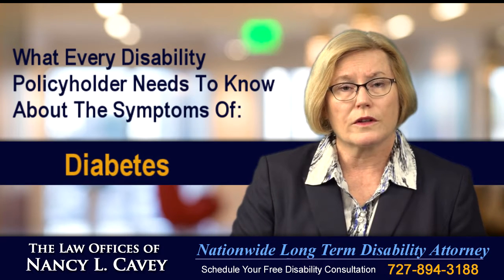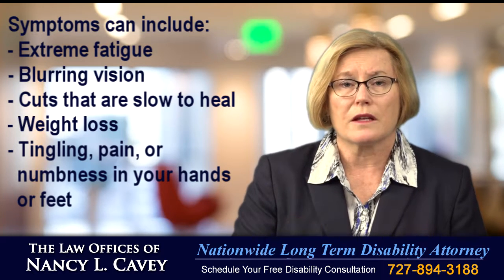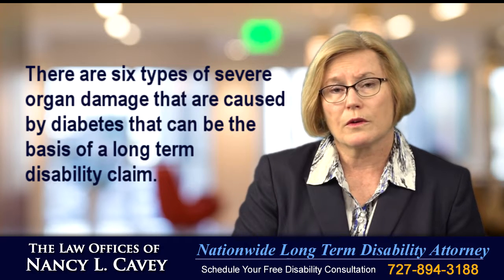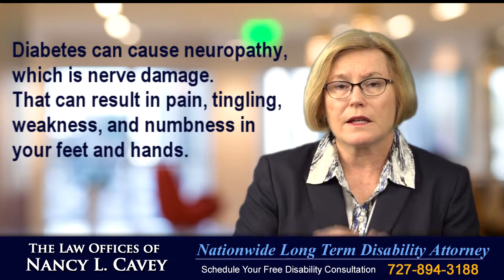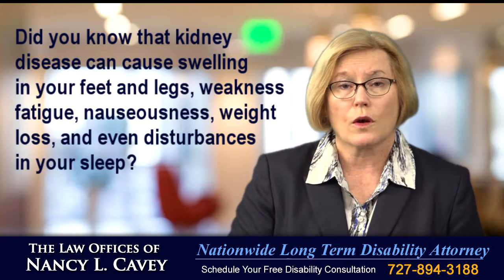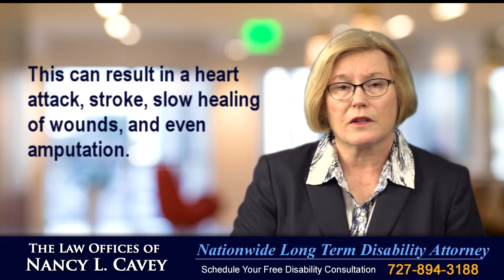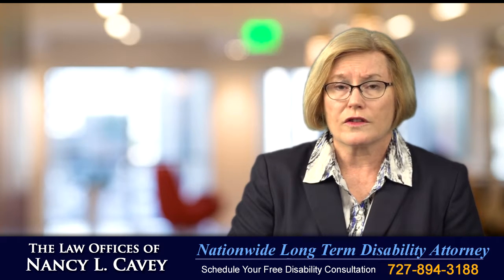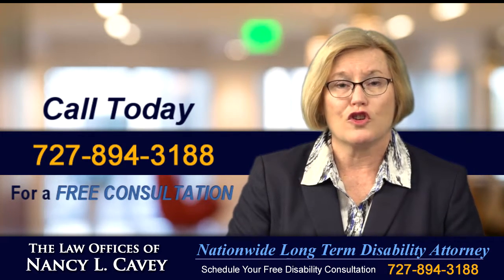What Every Disability Policyholder Needs To Know About The Symptoms Of Diabetes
Need help with filing for a long-term disability or ERISA disability claim with your insurance carrier for Diabetes? Let nationwide Diabetes disability attorney Nancy L. Cavey help you file your claim.

With over 37+ years of experience in defending long-term disability and ERISA policy holders, rest assured you are in the right hands to get the benefits you deserve for your claim if you suffer from Diabetes.

We understand the symptoms and issues that come along with Diabetes, how the insurance company will play games with your policy, and the strategy it takes to win your claim.